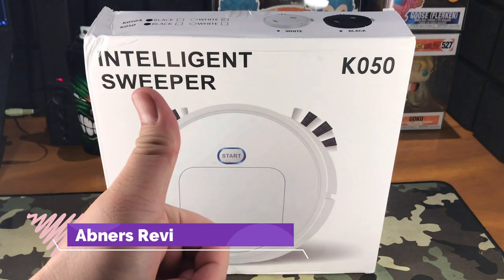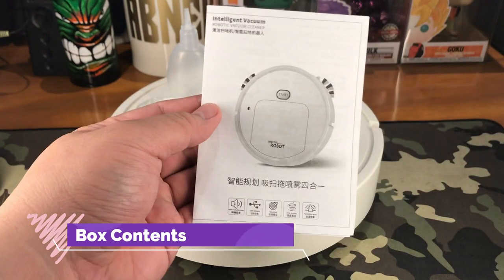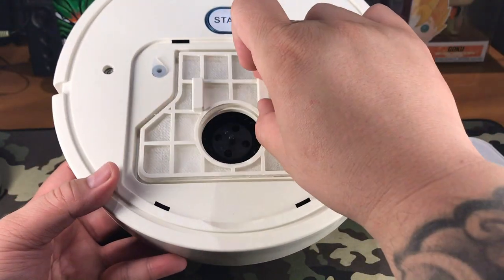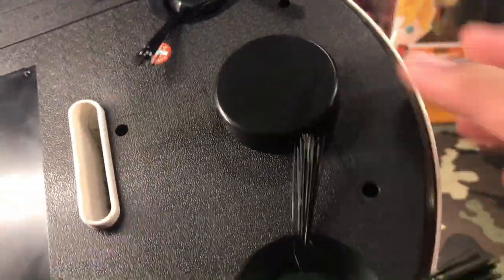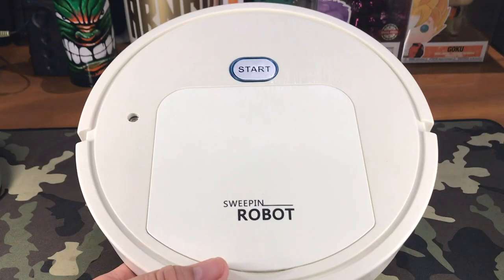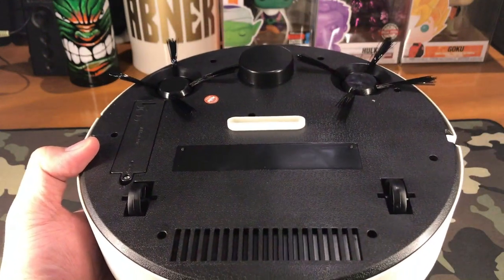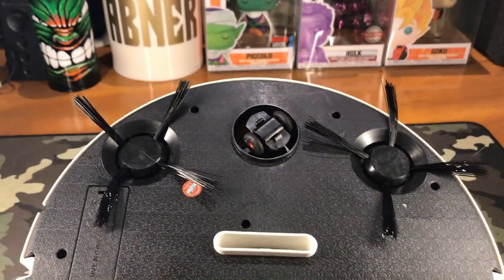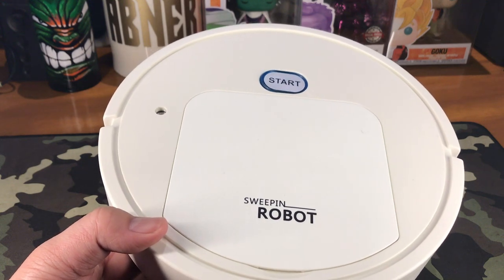Clean Floors & Sleek Carpets Using the Intelligent Robot Sweeper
Clean Floors & Sleek Carpets Using the Intelligent Robot Sweeper by Abners Reviews

(Shopee)

Timestamps:
00:20 - Intro
00:50 - Initial Specs
01:17 - UNBOXING Start!
01:41 - Box Contents
02:16 - Topside Parts
03:21 - Underside Parts
05:22 - Charging
06:26 - START Operation!
07:22 - Actual Test
08:46 - Summary

✅ ✅ ✅ Specifications

✅ MULTIPLE CLEANING MODES: Four-In-One cleaning robot (Methodical Sweeping, Easy Mopping, Smart Cleaning, and Humidifies). Fulfilling your different vacuuming needs.

✅ SIMPLE HOME CLEANING: Wireless robotic vacuum cleaner, auto cleans tile, nylon, marble, laminate, and hardwood flooring. Convenient easy 1 touch activation.

✅ LOW MINI PROFILE: Cleaning vacuum robot features a 6.5cm low profile that's able to travel through any room and is small enough to fit through multiple locations including under the couch, table or bed in your home.

✅ A QUIET CLEAN: Vacuums for up to 70 minutes on hardwood floors with consistent, powerful suction at a volume no louder than a microwave.

June 2022 Video Uploads

July 2022 Video Uploads

August 2022 Video Uploads